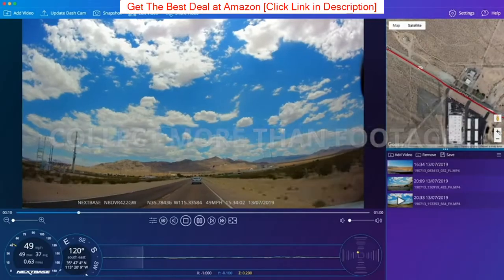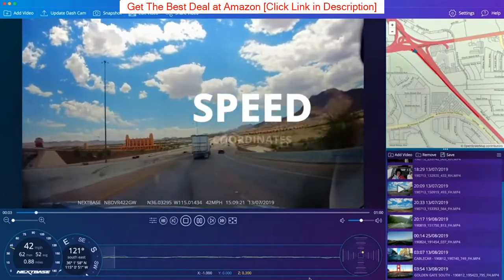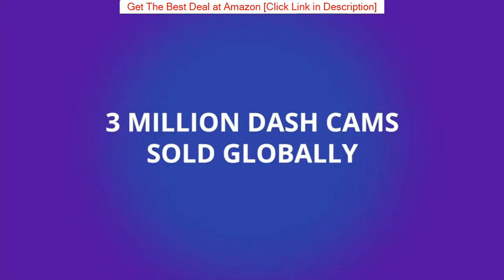Nextbase 622GW Dash Cam 📷 Best Dash Cam 2022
Best deal for Nextbase 622GW Dash Cam

Nextbase 622GW Dash Cam is a high-quality dash cam that records and saves video footage in HD. It has a wide angle lens and is able to record at 1080p resolution. It also features a G-Sensor which detects when the vehicle has been involved in an accident and starts recording automatically. The camera can be mounted on the windshield or dashboard but it also features an adhesive mount which enables it to be attached to other surfaces too.